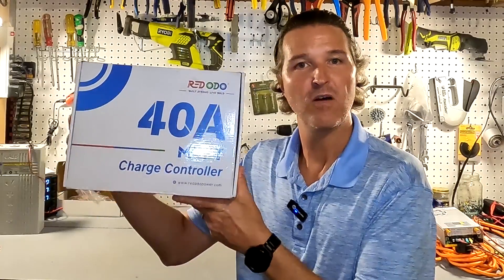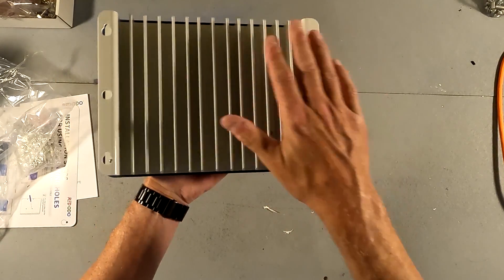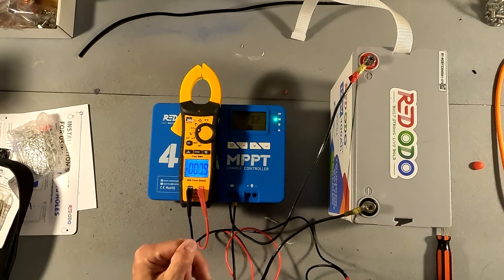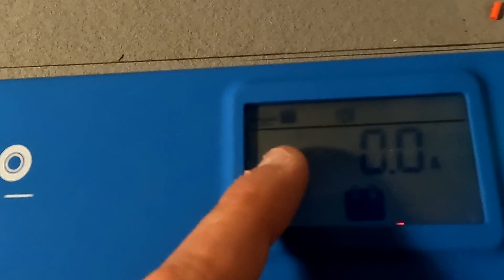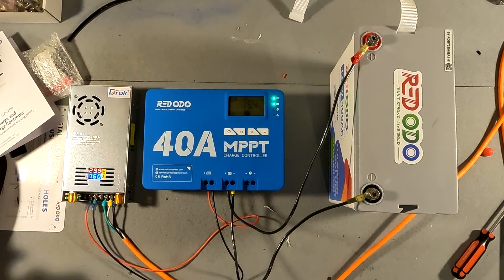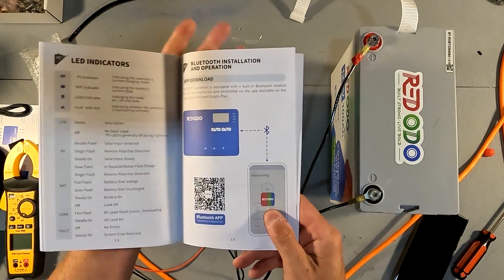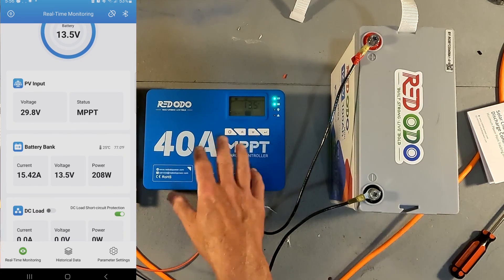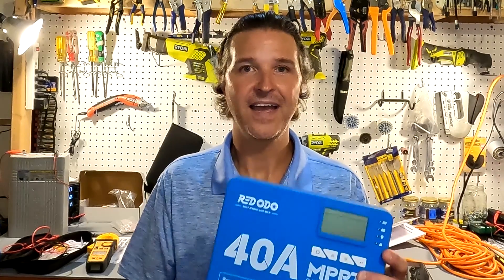Redodo MPPT Review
REDODO has done it again and sent me something.  This time it's a 40A MPPT Solar charge controller!  I was thinking...  "this is a battery company.  Is this going to be any good?"  I was pleasantly surprised!  Check it out!

Items used in this video:
Redodo 40 Amp MPPT 12V/24V Auto DC Input Solar Charge Controller with Built-in Bluetooth Module, Parameter Adjustable LCD Display LED Indicators

Redodo 12V 100Ah Mini LiFePO4 Lithium Battery with Small Size and Light Weight, Built-in 100A BMS and Grade A Cells, 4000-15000 Cycles & 10 Years Lifetime, Perfect for Boat, Solar Home, RV, Off-Grid

DROK 60V Power Supply, AC 110V 220V to DC 0-60V 0-8A 480W Buck Converter, Amp Adjustable Adapter Regulated 12V 24V 48V 60Volt Switching Voltage LED Transformer Charger for Computer CCTV Lab

Thanks!